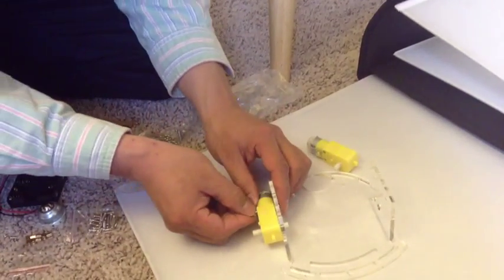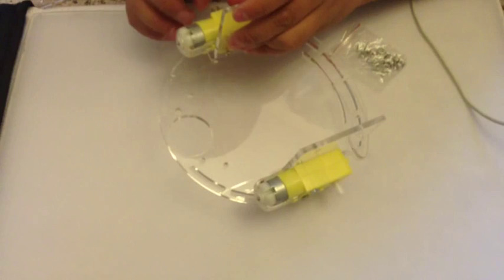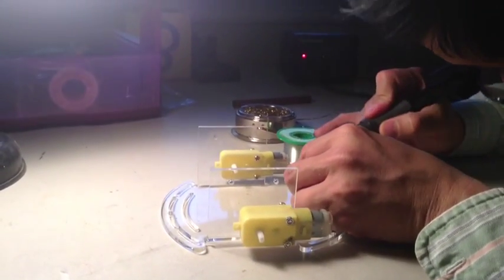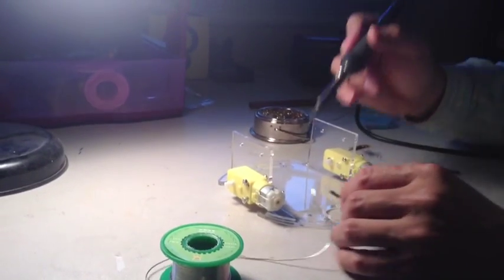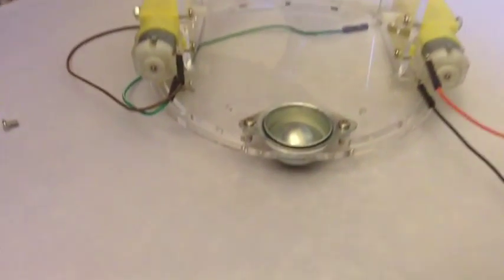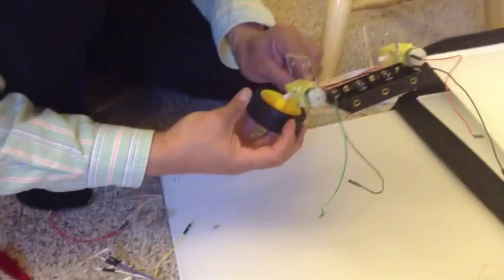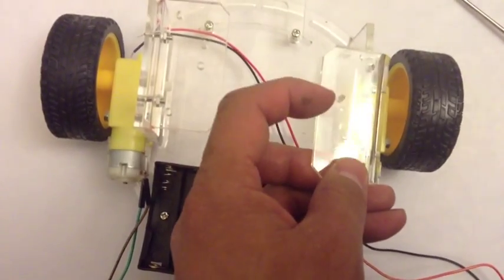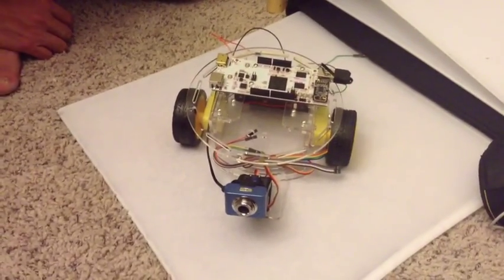Turtle 2wd mobile platform assembly!!!